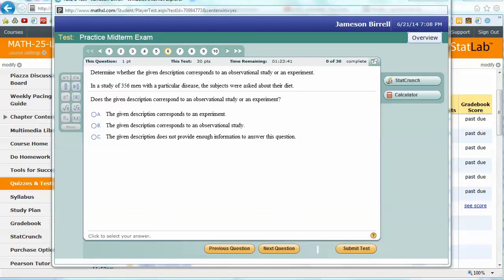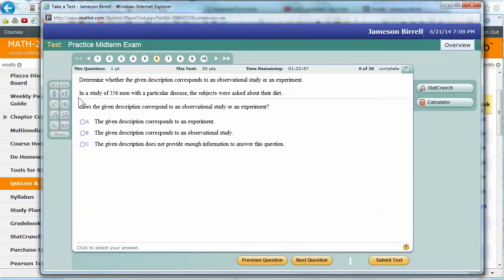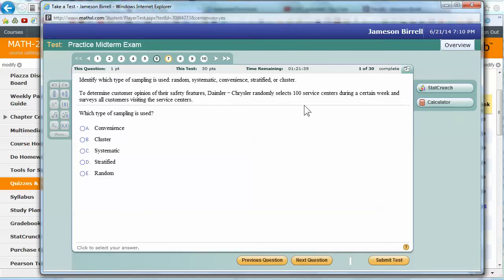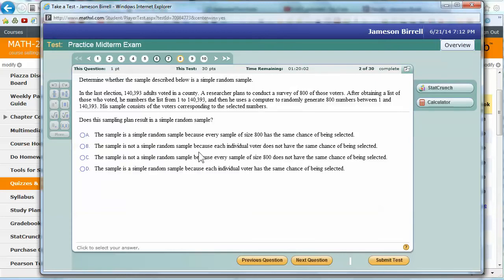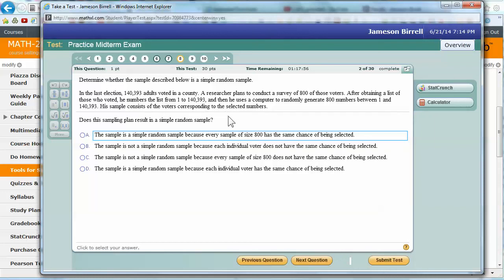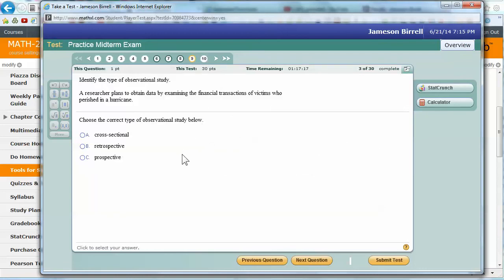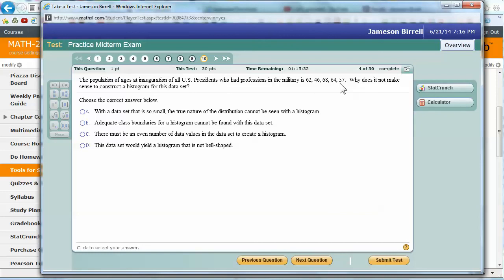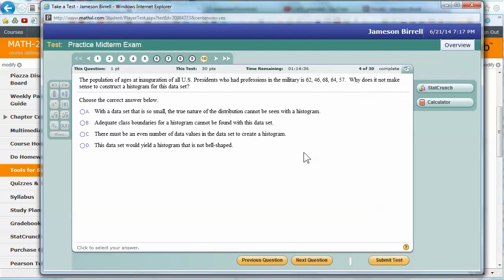Practice Midterm 6 to 10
Practice for the Midterm, next set.  This video contains qutesions 6-10.